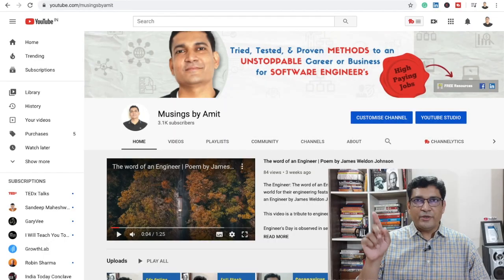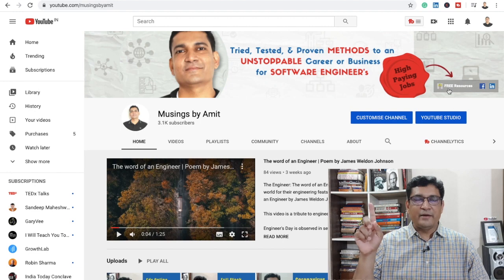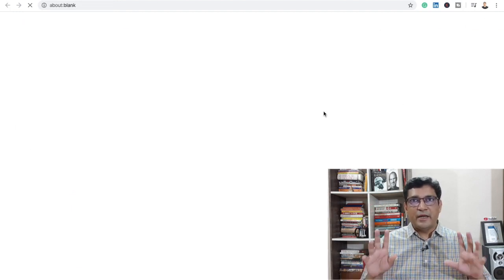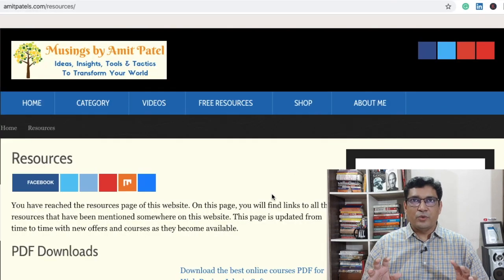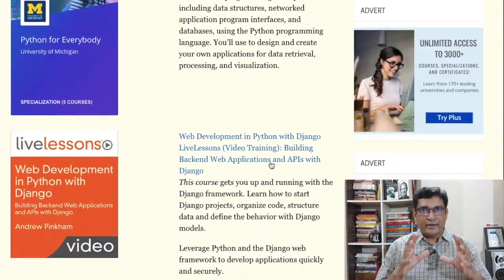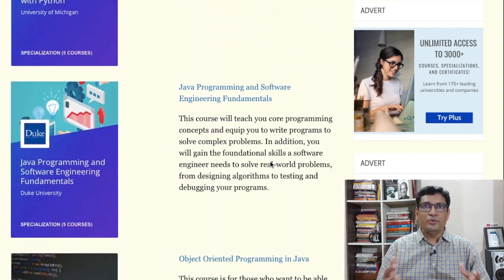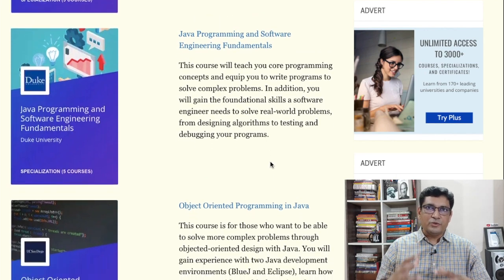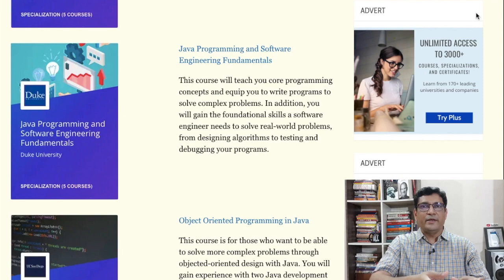how to become a Java developer or Java Programmer?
This is part of the questions & answers series. In this video we are going to discuss, how do you become a java developer or a java programmer?

Do you know there is an invisible positioning within your company? This invisible position decided your salary, promotions, and stock options as an employee.

You can find answers to any question on this channel using tag